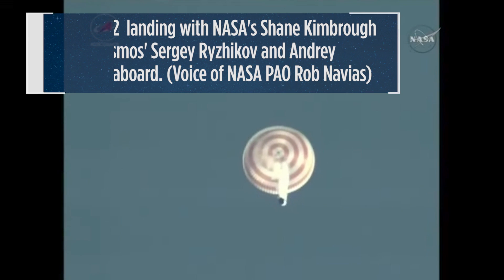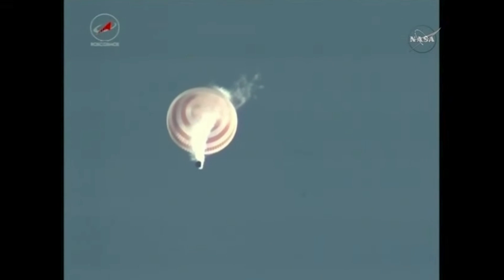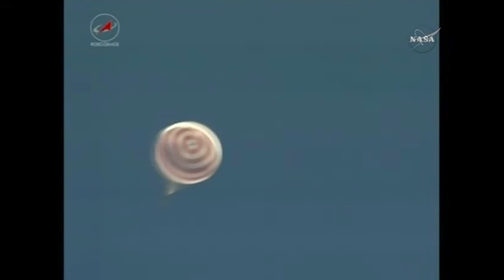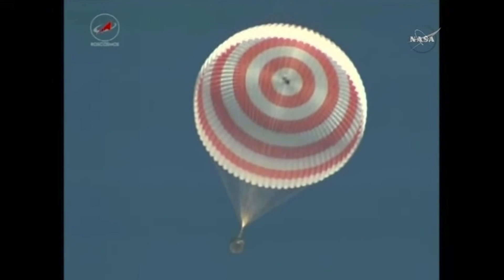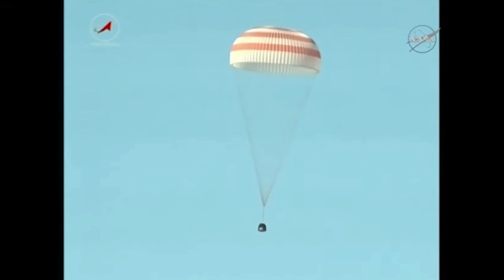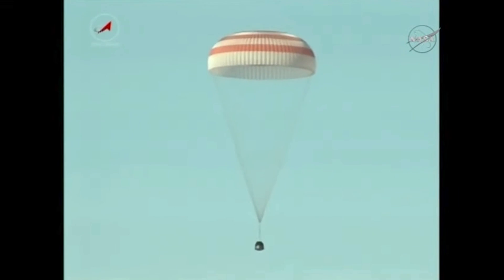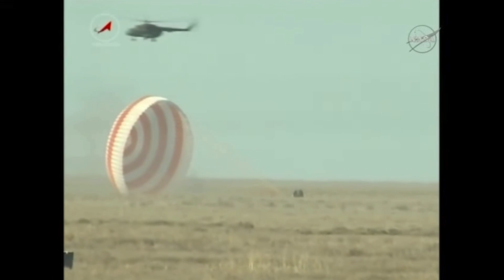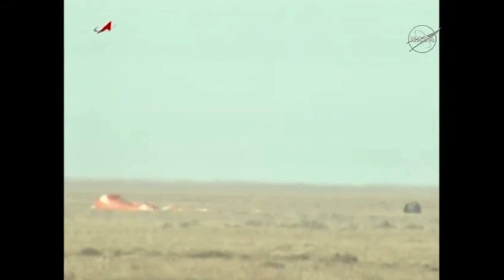Touchdown! Space Station Crew Lands In Kazakhstan | Video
A Soyuz M-02 spacecraft with NASA's Shane Kimbrough and Roscosmos' Sergey Ryzhikov and Andrey Borisenko landed on April 10, 2017. -- Full Story

Credit: NASA/Roscosmos/mash mix by Space.com's @SteveSpaleta